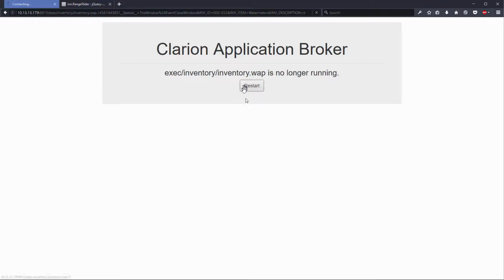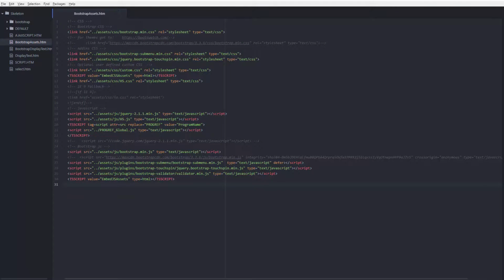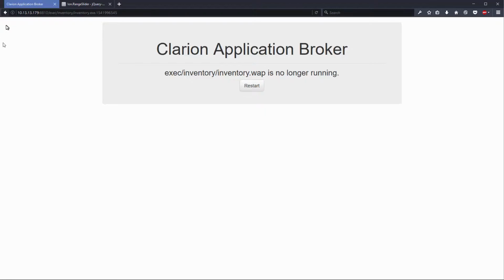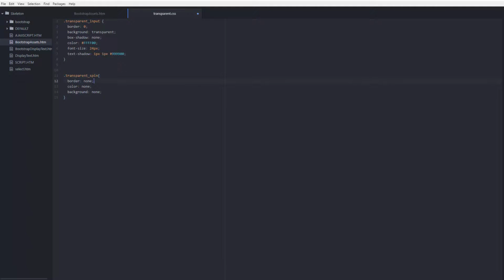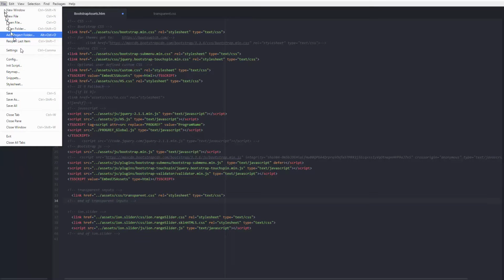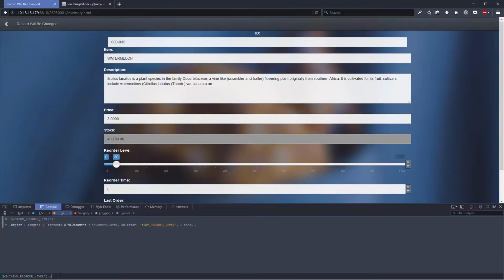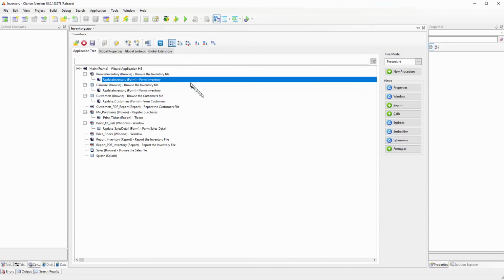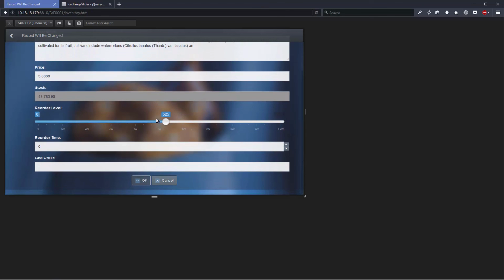Extending H5 with a Slider and CSS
Implement sliders
Use advanced css + jquery code to modify the classes at startup